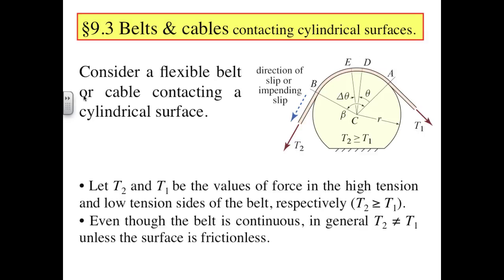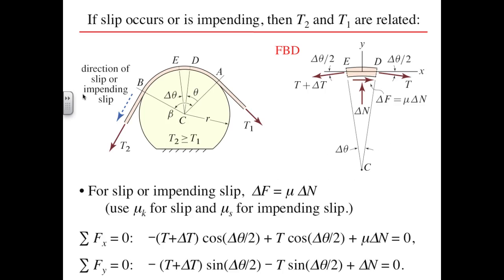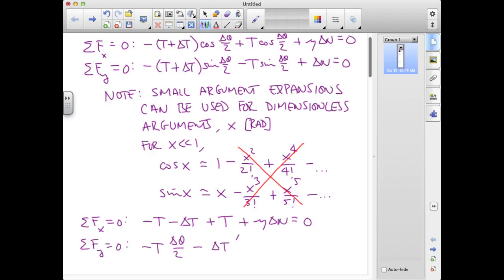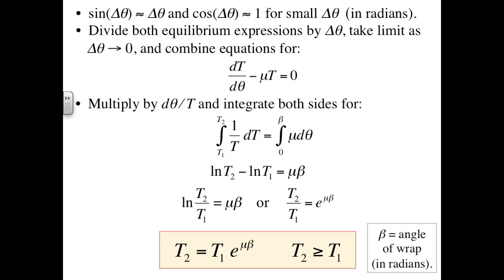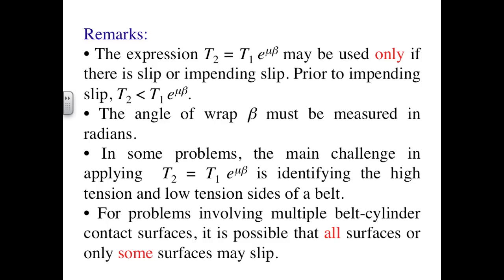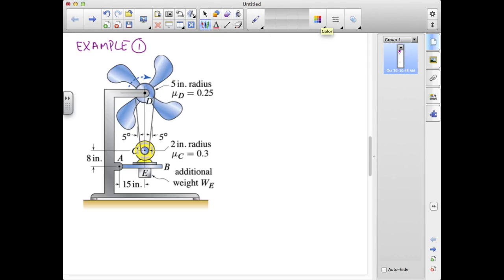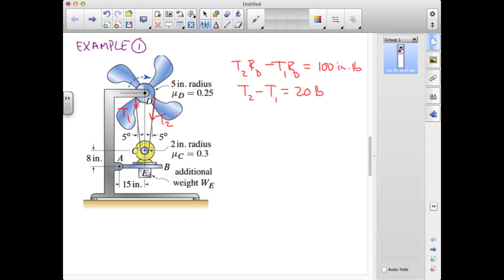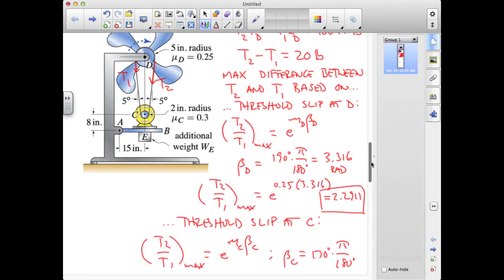Sec09 3 part1 CC